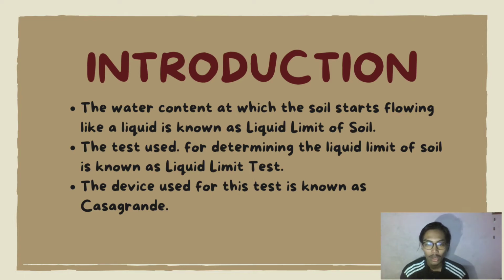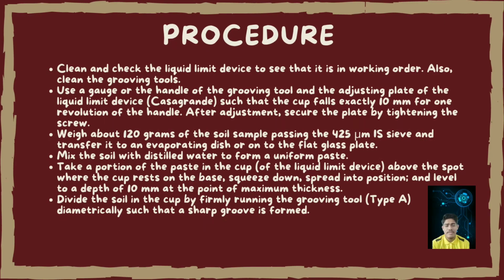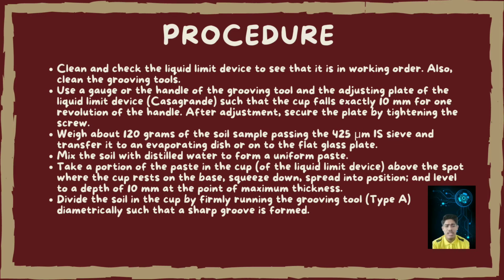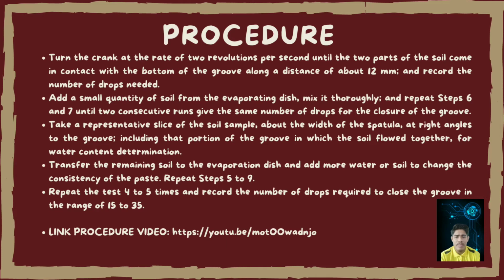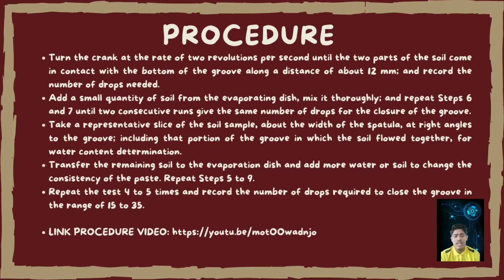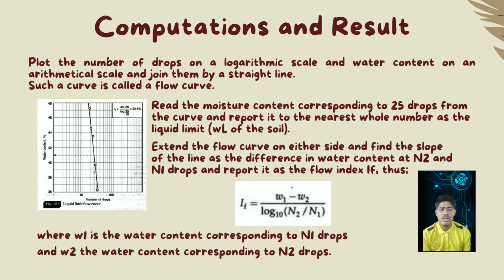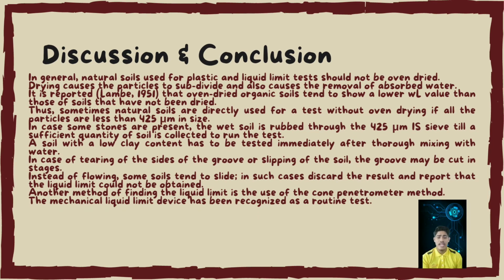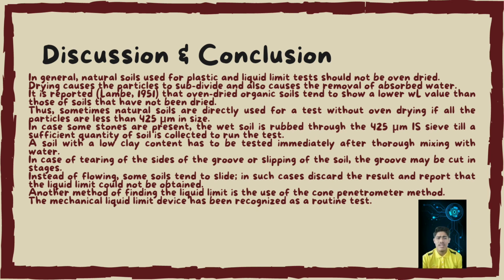DCC30112 GEOTECHNICAL AND HIGHWAY ENGINEERING LABORATORY | CASAGRANDE METHOD